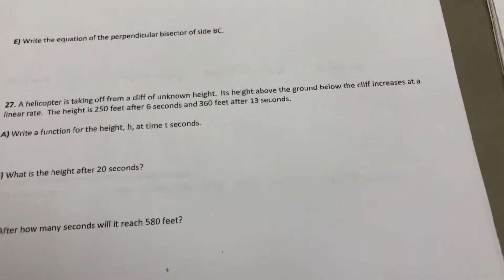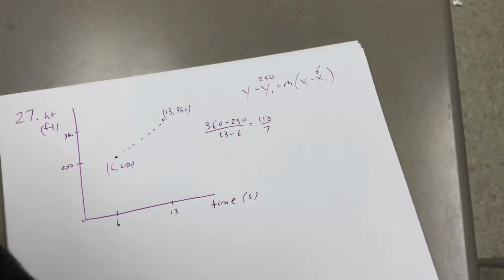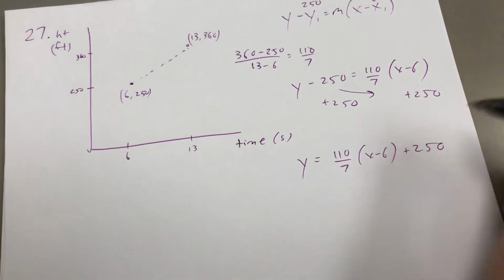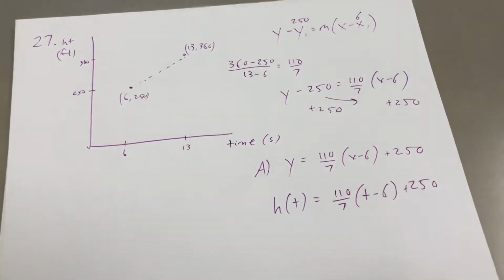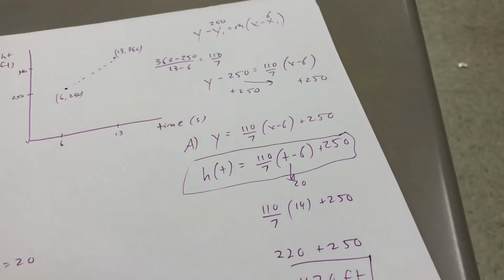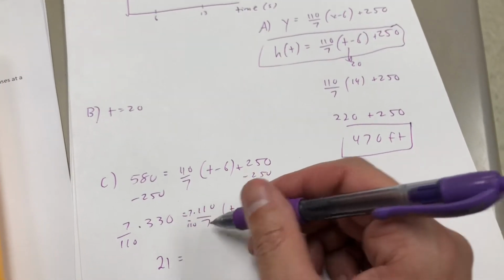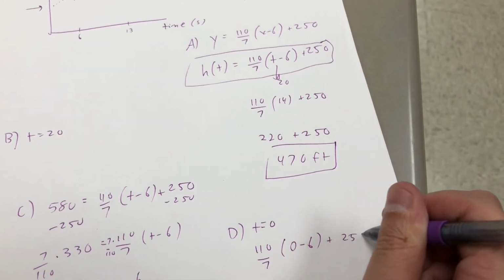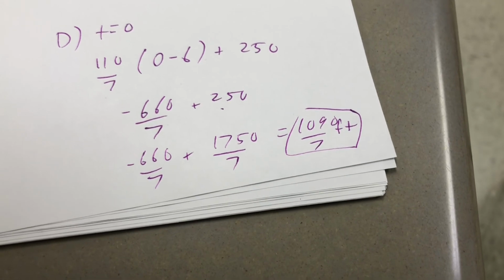Unit 3 Review (Part 6)